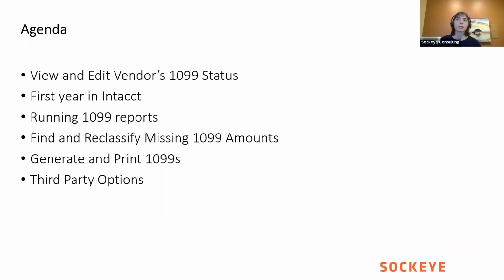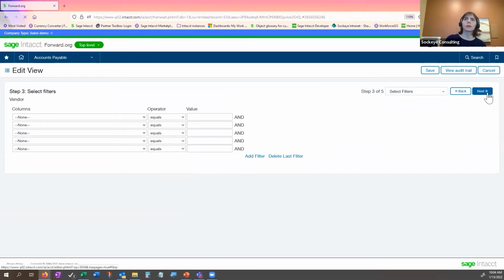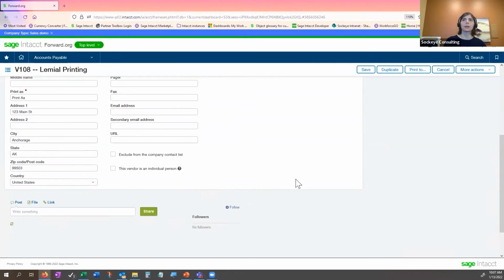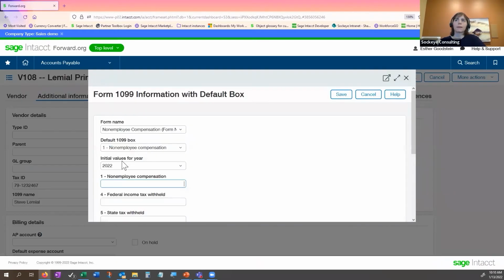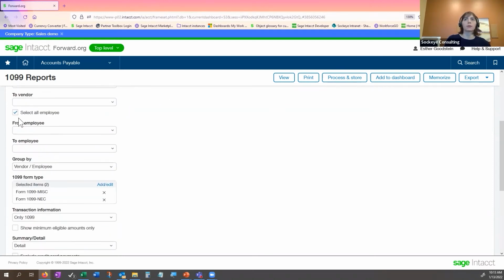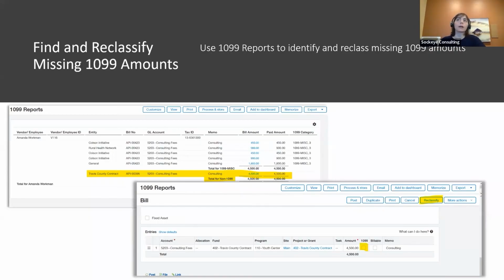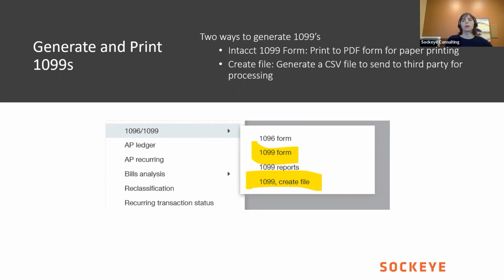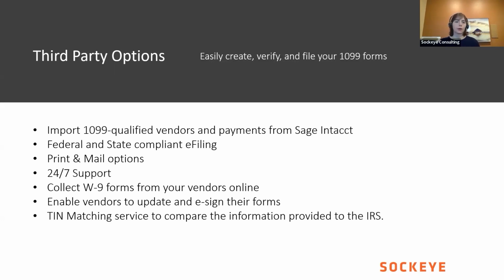1099 Reports in Sage Intacct | 2021 - 2022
Timestamps
0:00 - Introduction
0:51 - View and Edit Vendors' 1099 Status Within Sage Intacct
7:43 - First-year in Intacct
10:39 - Run 1099 Reports in Sage Intacct
14:25 - Find and Reclassify Missing 1099 Amounts
17:01 - Generate and Print your 1099 Report
19:38 - Third-party Options